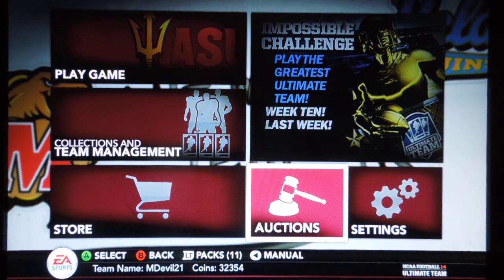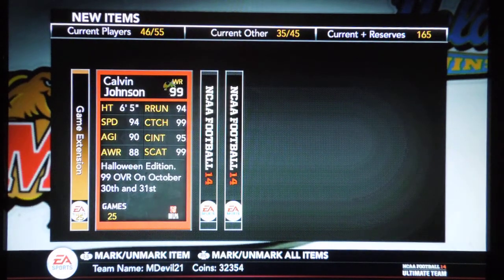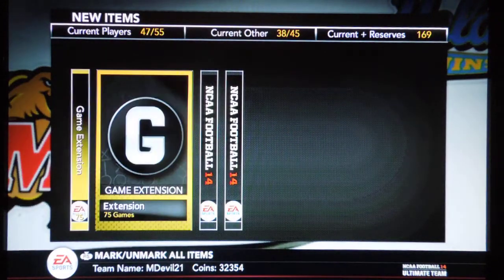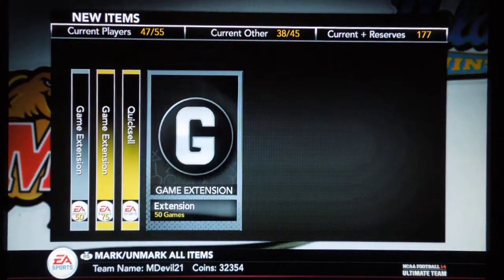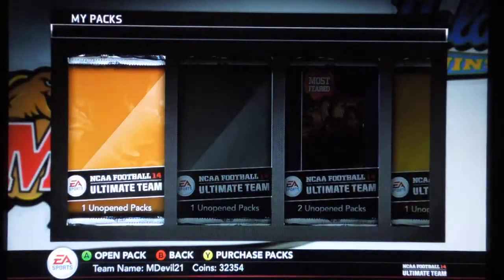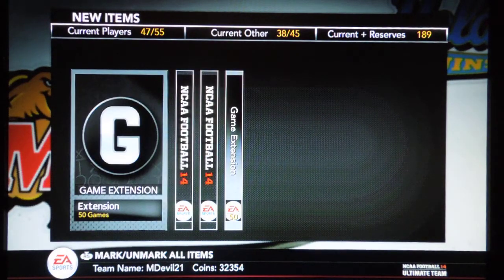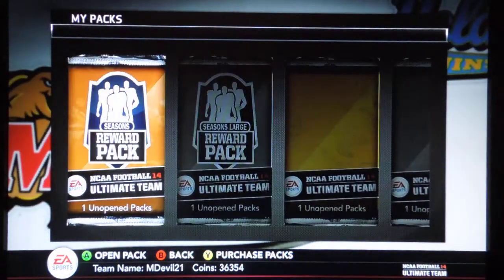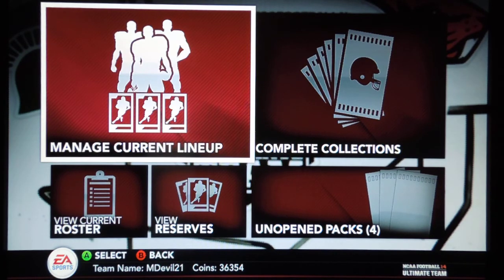NCAA 14 Ultimate Team #9: Trick or Treat Pack Opening!!